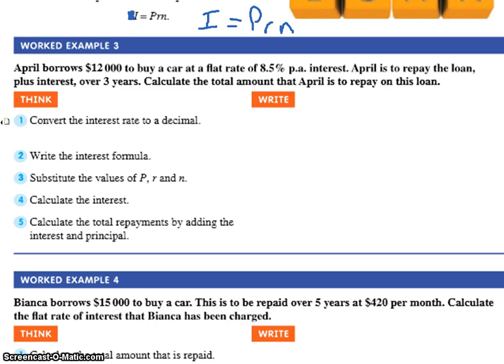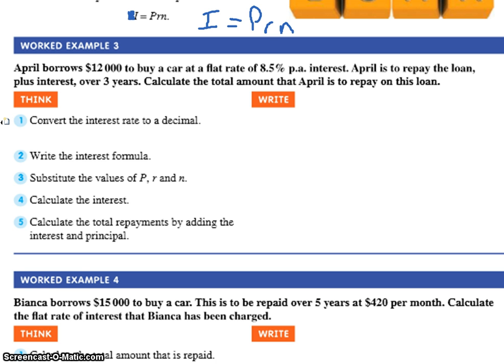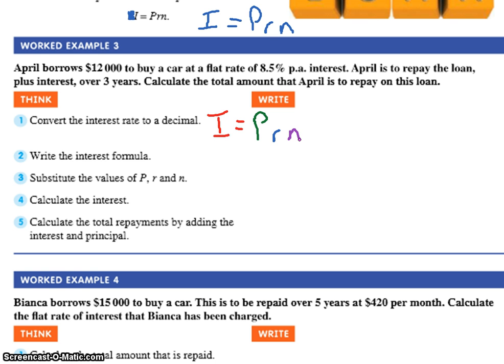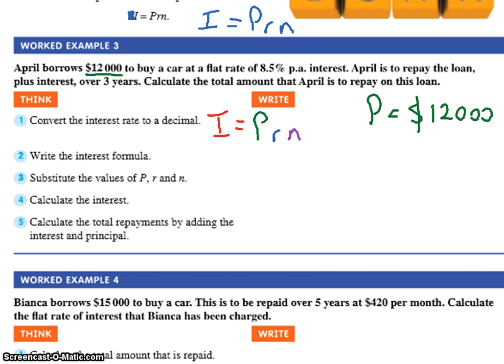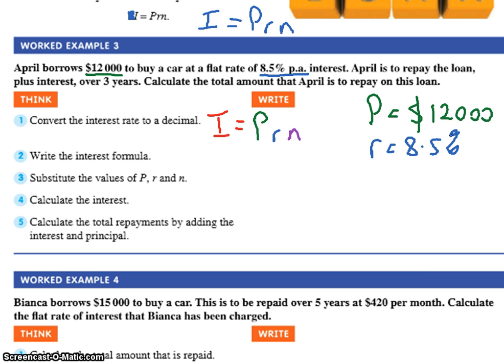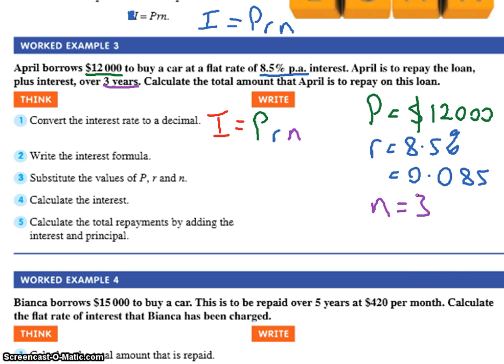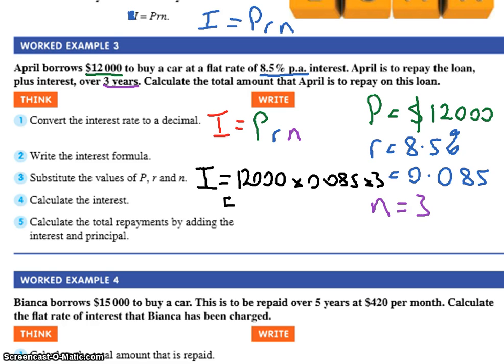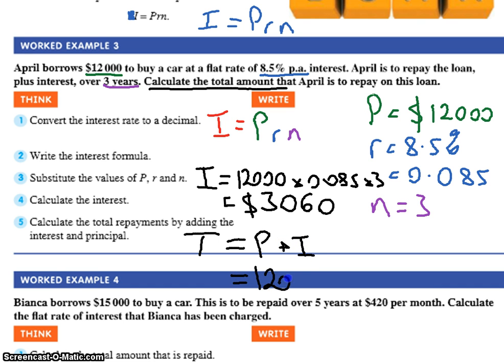FSDr1 - Finance - Worked Example 3